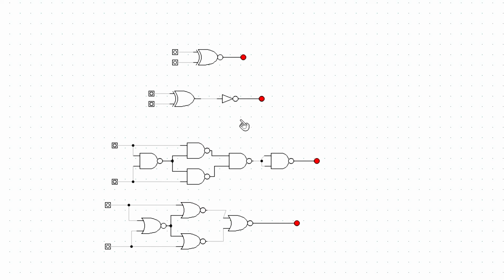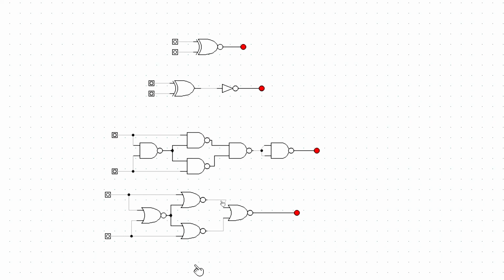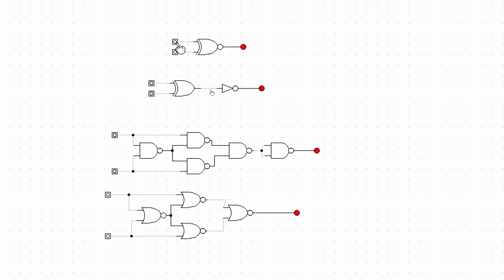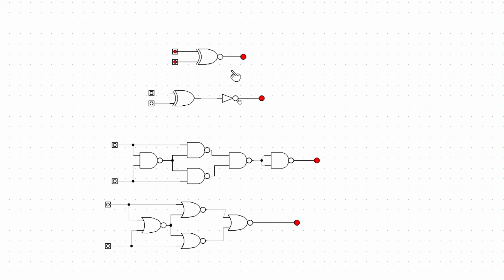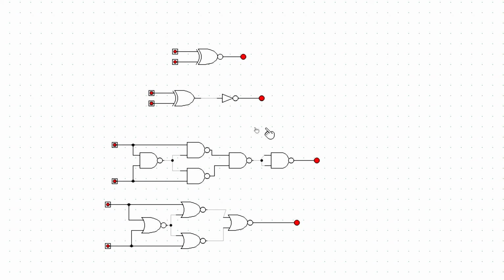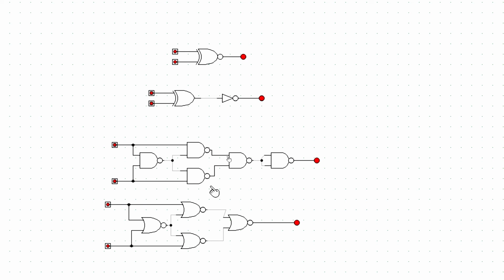Computing Fundamentals Tutor Logic Gates 10: Equivalence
This video gives an introduction to the Electronic Logic gates equivalence, and is suitable for people who have no knowledge in this subject.

It is one of a series that introduces Digital Logic gates, and focuses on the ways in which different circuits can produce the same results, and also how NAND and NOR are special in this regard. Understanding the basics of digital electronics is fundamental to the understanding of computer hardware.